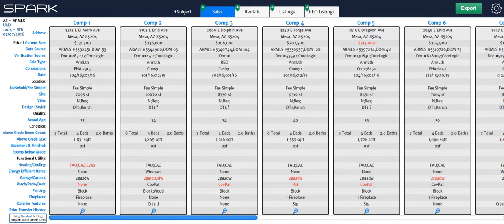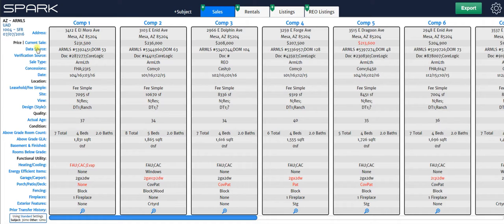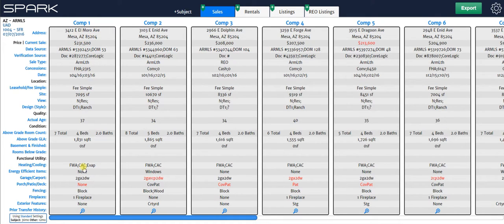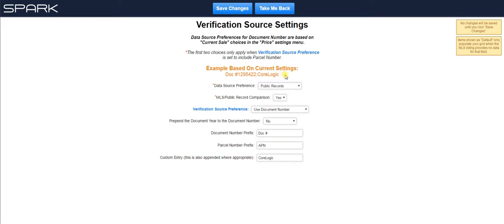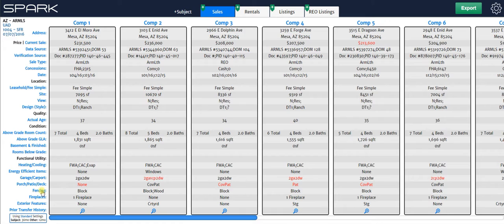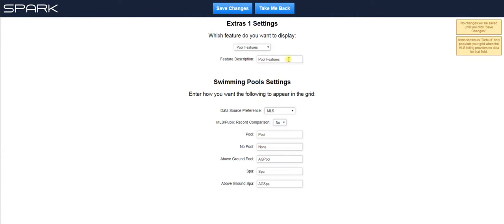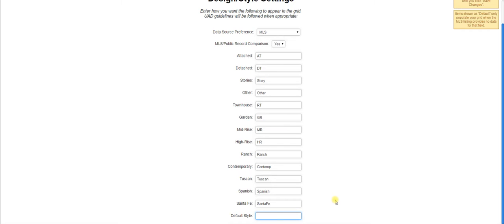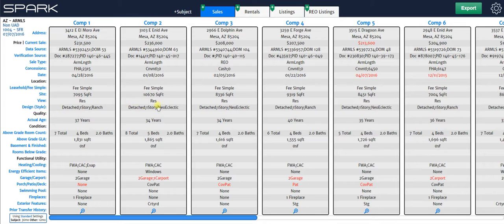Spark Spotlight: Grid Settings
This video covers the grid settings available in Spark. These are the settings that allow you to really customize the way the data goes into your grid and truly save you a lot of time in every report going forward.